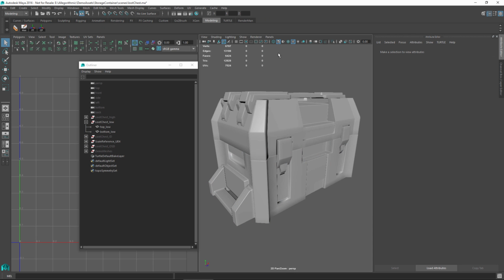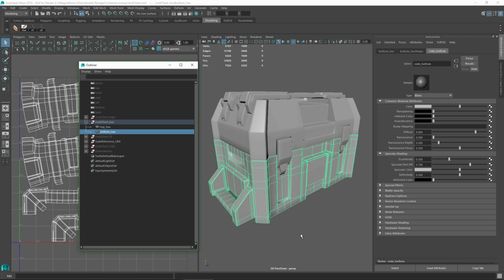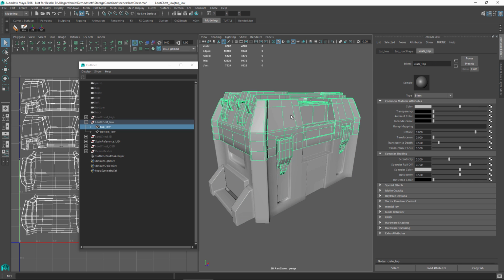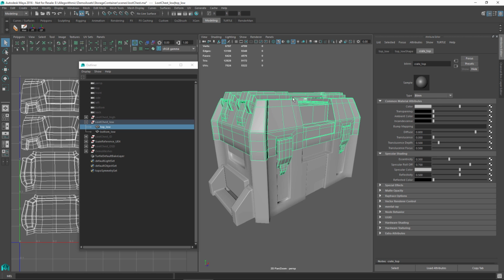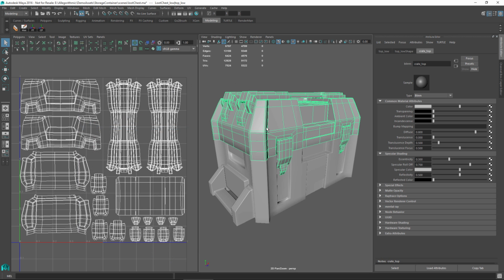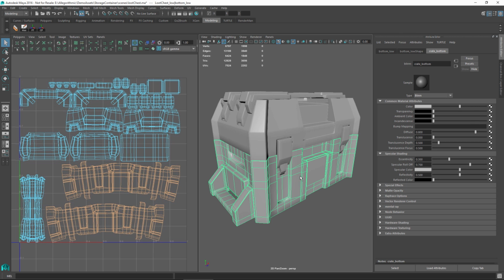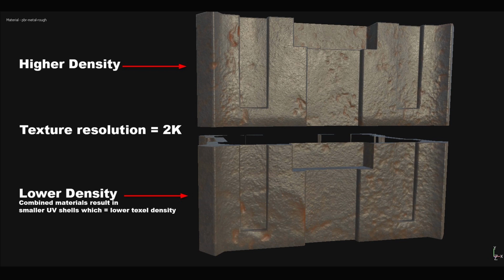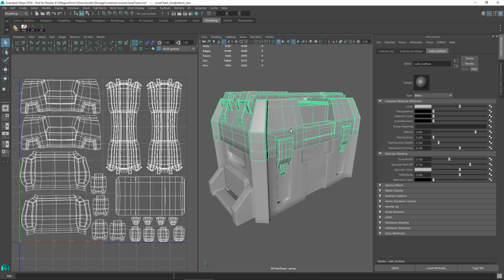Substance Painter Tutorial – Model Preparation 02: Material setup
In this video you will learn how to setup materials in a 3D program for use with Substance Painter.